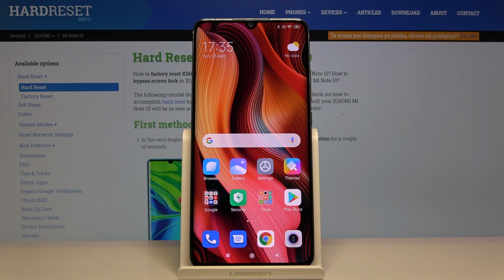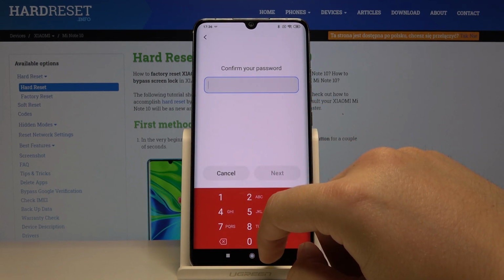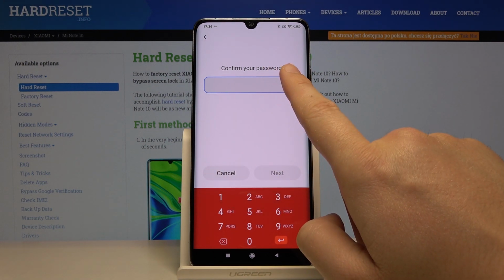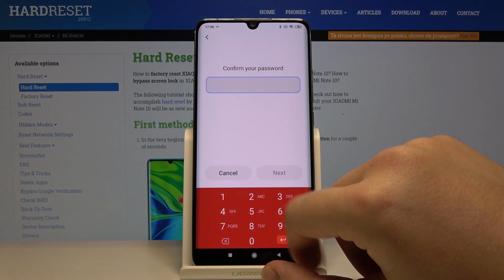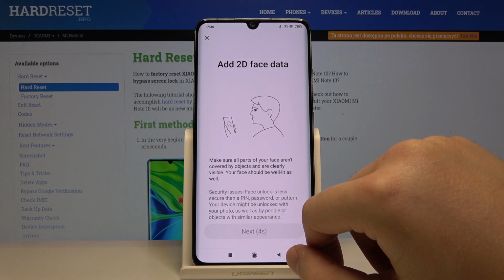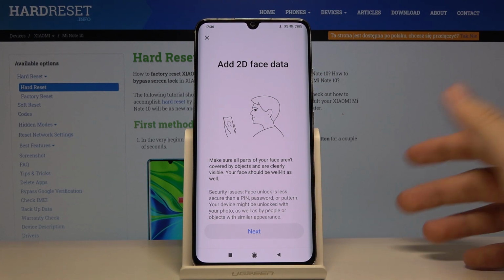How to Use Face Unlock on Xiaomi Mi Note 10 - Face Recognition Technology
Go see Xiaomi Mi Note 10:
Try the newest type of screenlock that you could ever get on the Xiaomi Mi Note 10! We present to you the technology of face recognition that finally can outshine pin codes, passwords and even fingerprints. Here you will quickly learn how to get started with the face lock and unlock your mobile device in a second, without extra movements. Interested? Play video!

How to add face lock on Xiaomi Mi Note 10? How to use face lock on Xiaomi Mi Note 10? How to set up face recognition in Xiaomi Mi Note 10? How to set up face lock on Xiaomi Mi Note 10? How to enable face recognition on Xiaomi Mi Note 10?